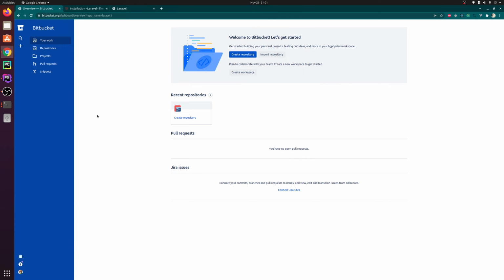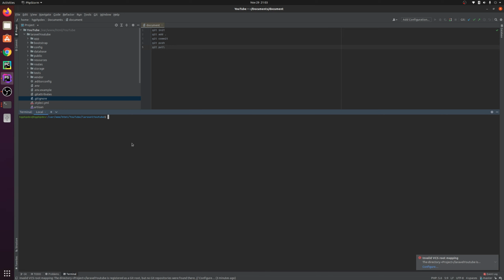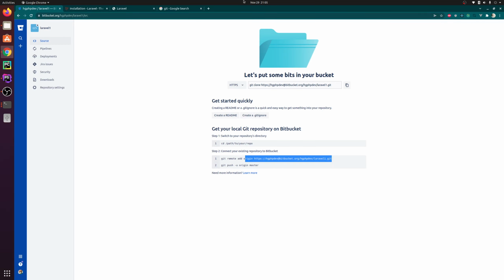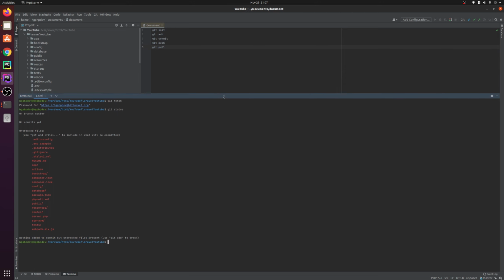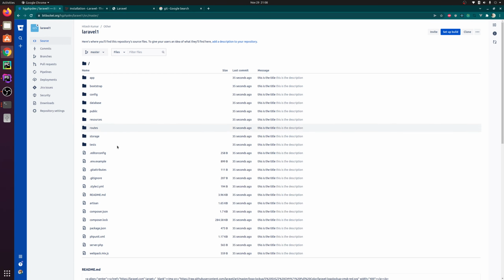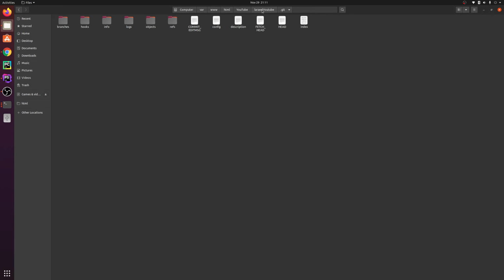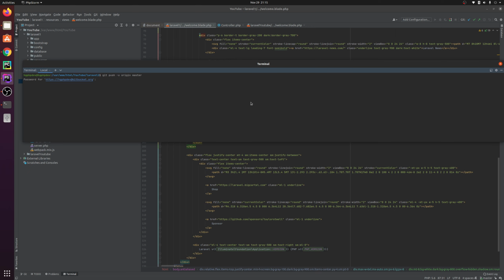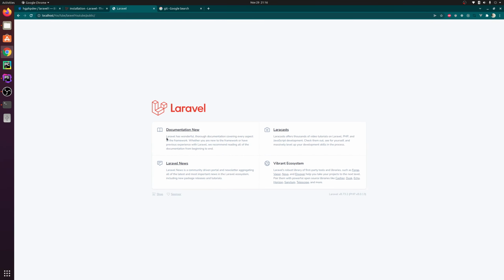Explain Git commit, push and pull with Laravel.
CrackerWeb is explain you about any programming language with full explain and detail and also mostly about php framework like YII2, Laravel and other web programming language like JQuery, PHP, Html, CSS and other languages.
You can also comment about your suggestion about the programming language and major problems if you have in mind.
If you have any query about your programming logics or related them "write the description in the comment box" i will get back to you in next day.